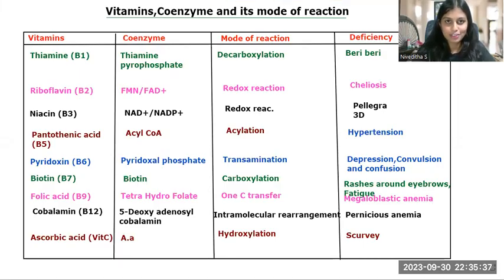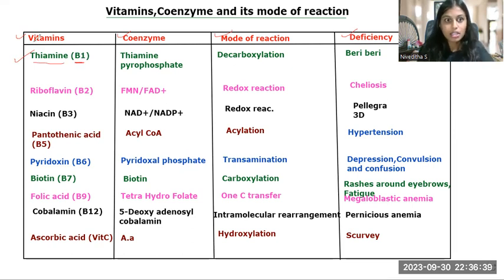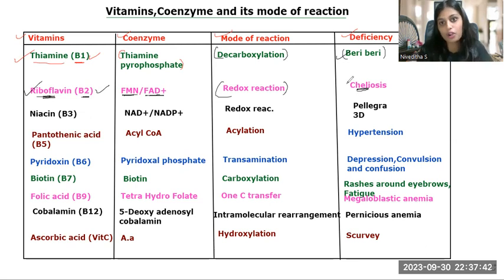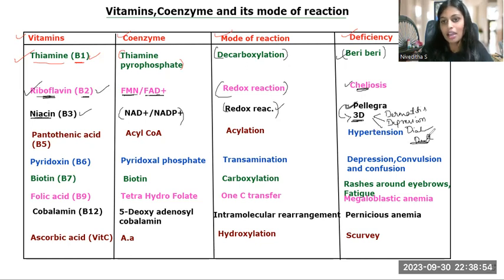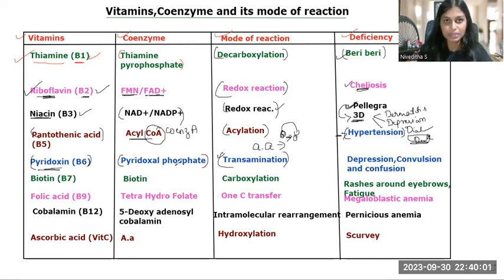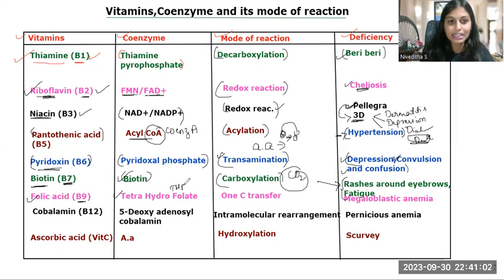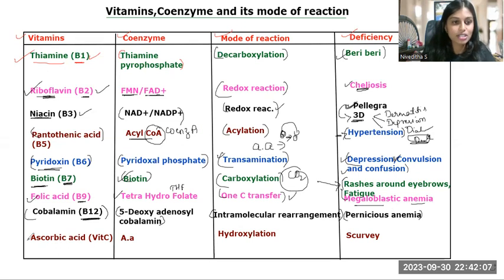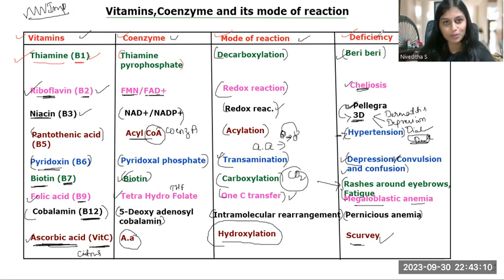ll WATER SOLUBLE VITAMINS ll KSET Lifescience Most important topics discussion Part 1#keakset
KSET Lifescience 2023 Most important topics discussion